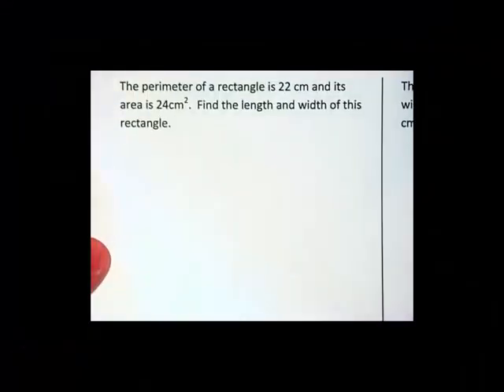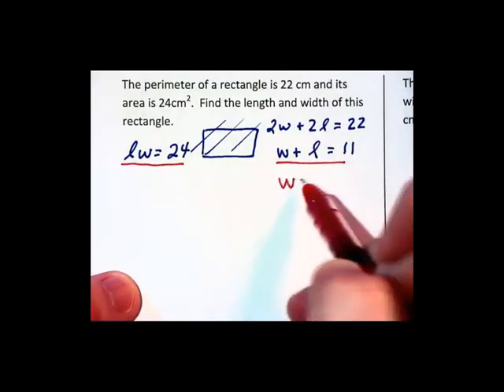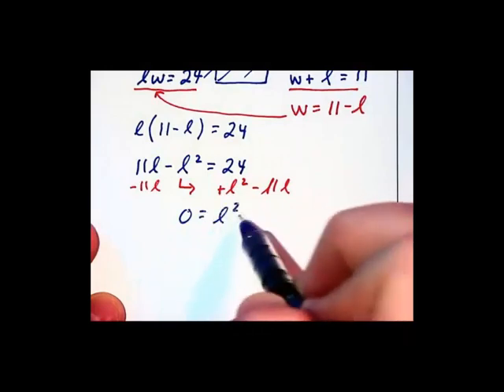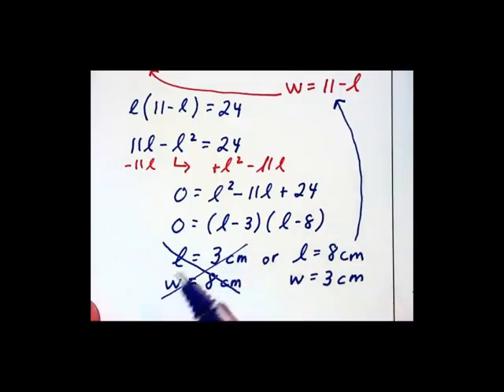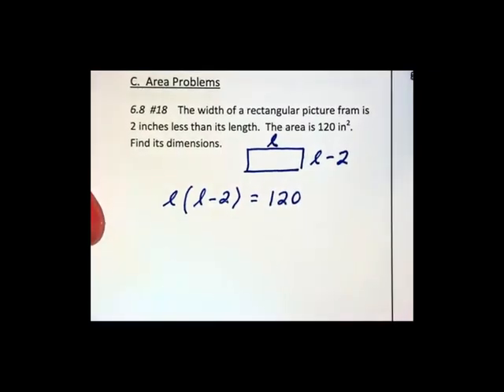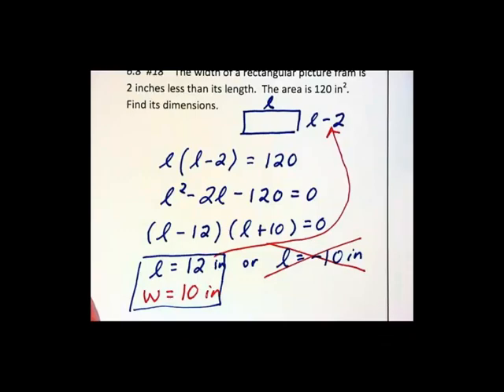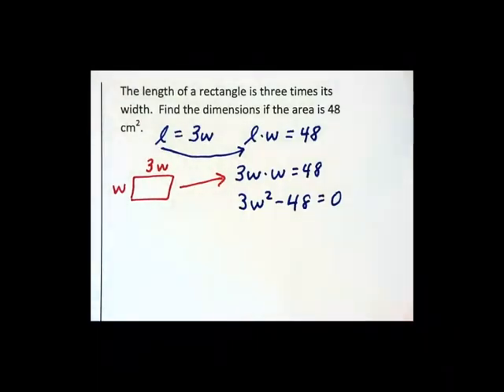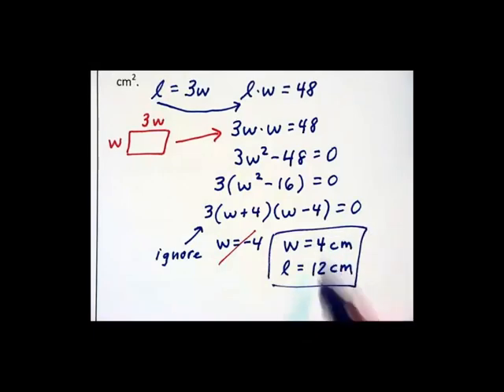6.8c - Quadratic Word Problems - Part 3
This video covers solving word problems using quadratic equations.